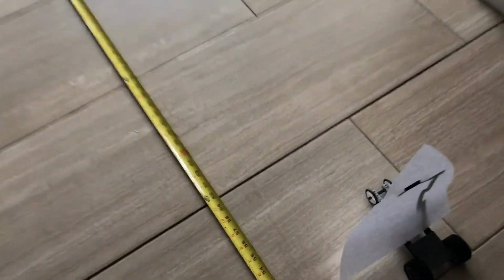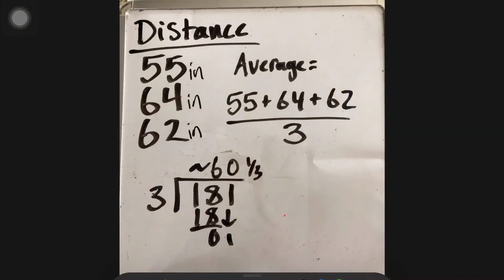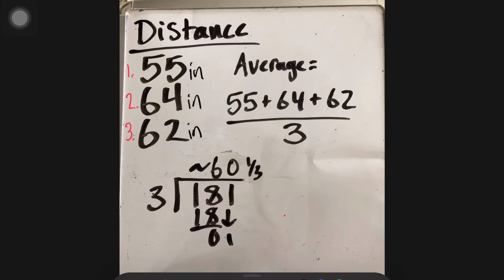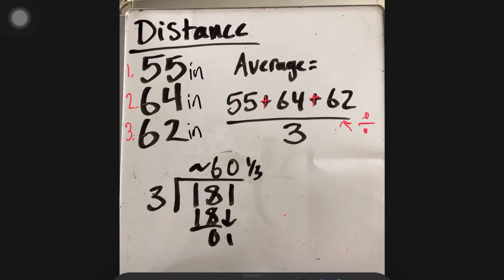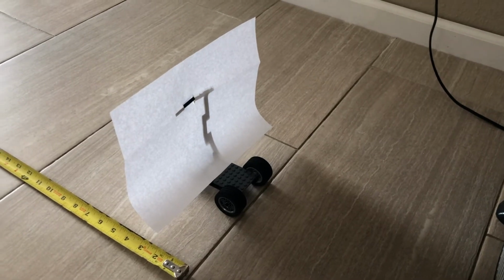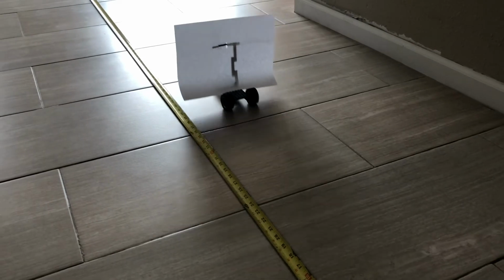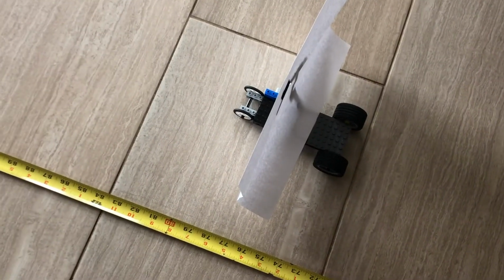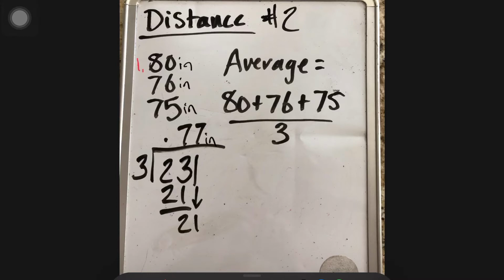LEGO Sail Car Test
This is an example of how you can test your LEGO sail car. This was part of the ASU Fulton Engineering Outreach summer camp program.

Copyright @ [Tim Knorr, 2020]. Any illegal reproduction of this content in any form will result in immediate action against the person concerned.